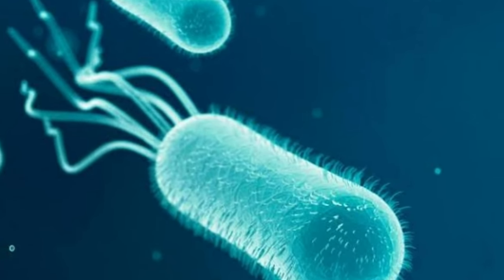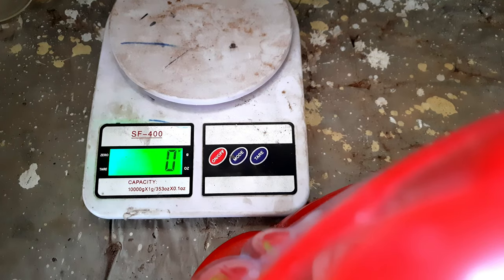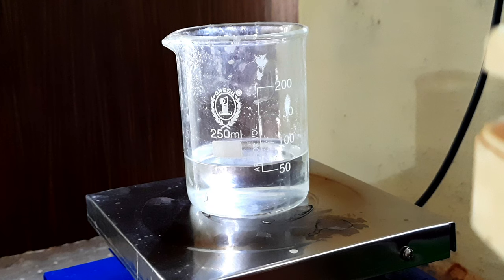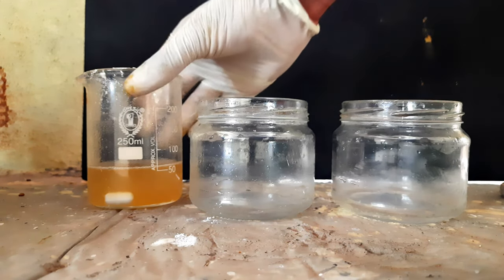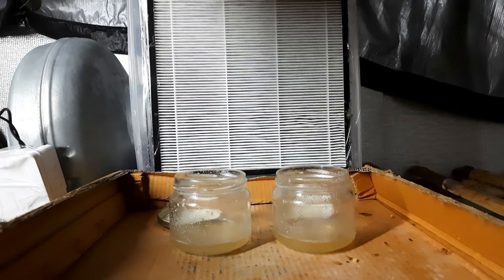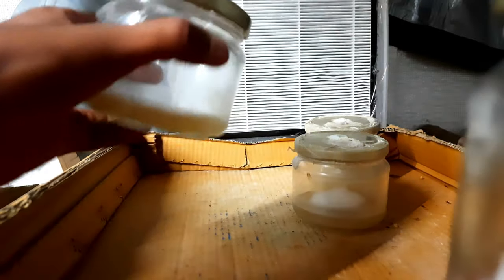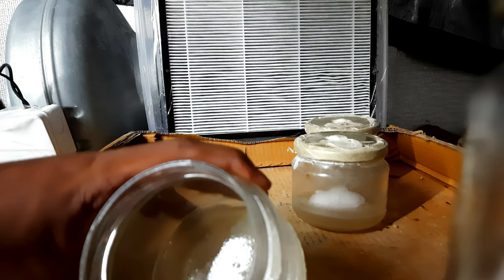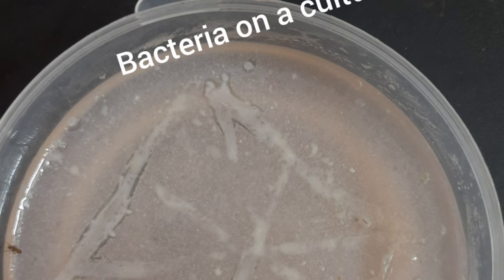How to grow BACTERIA at HOME 🏡